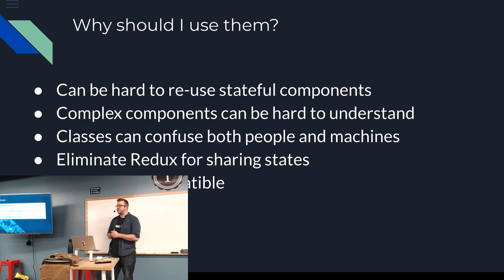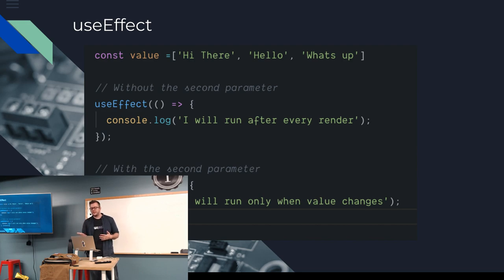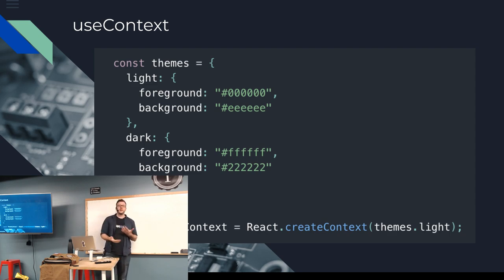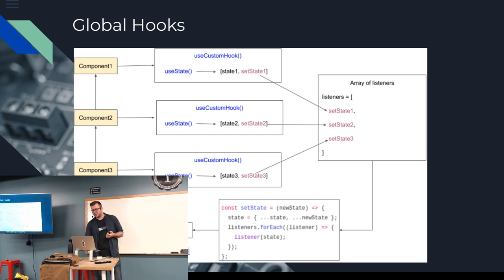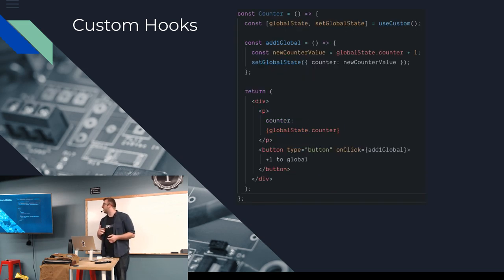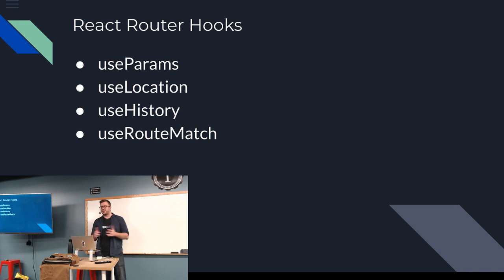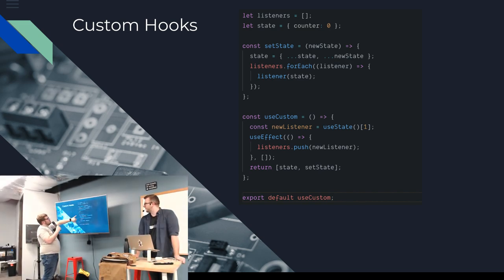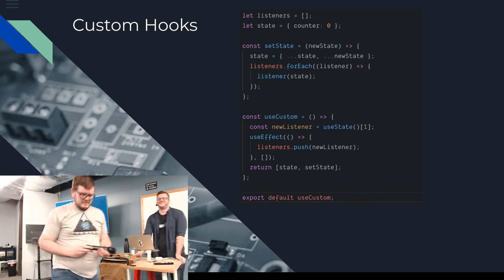Using React Hooks for Global State && Lightning Talks ⚡️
ReactJS Denver Presents:

• Lightning Talks ⚡️
• Using React Hooks for Global State by Patrick Goulding